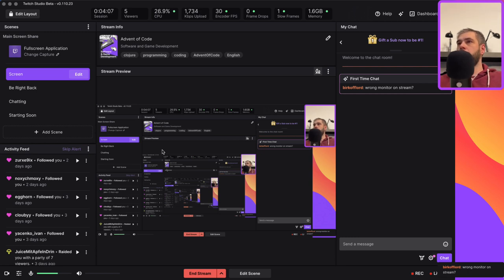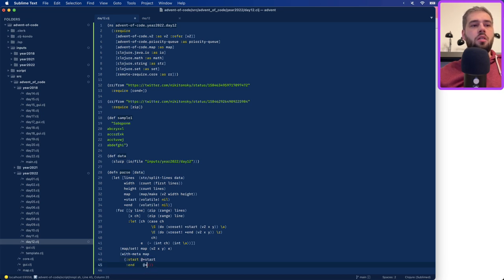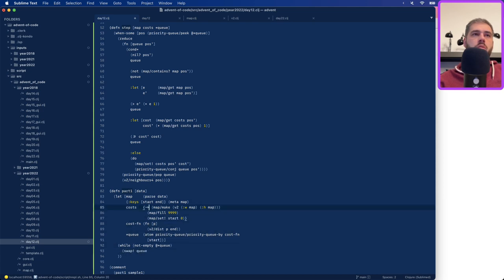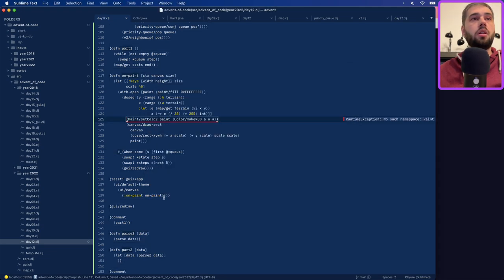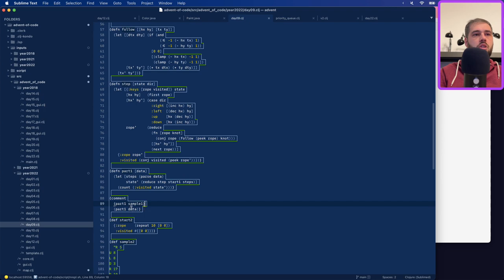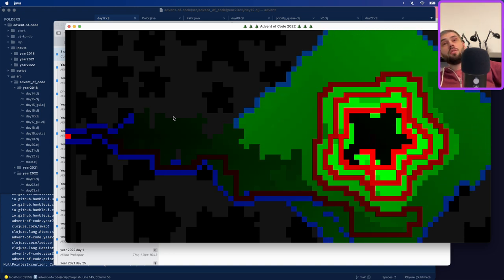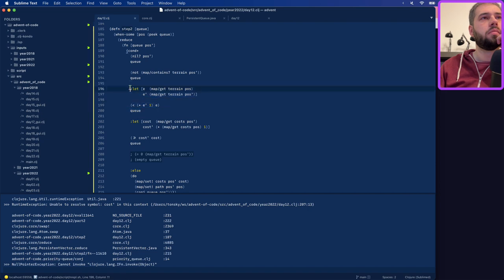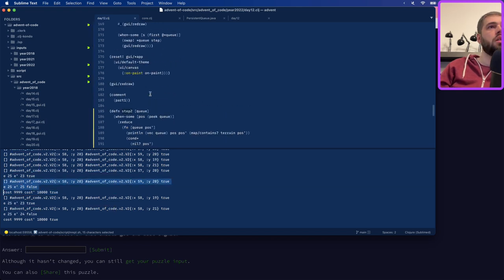Advent of Code 2022 Day 12: Hill Climbing Algorithm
Some nice visualizations in this one!